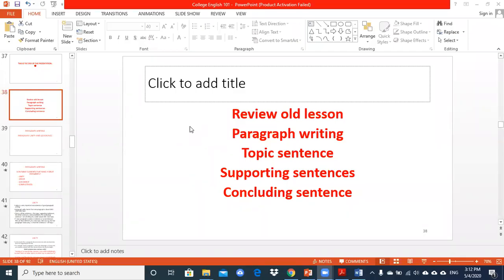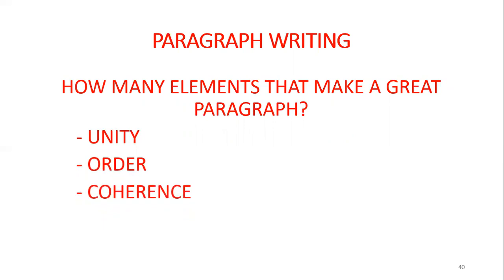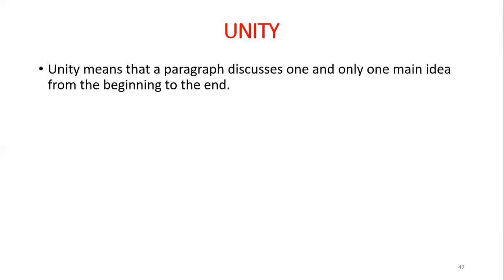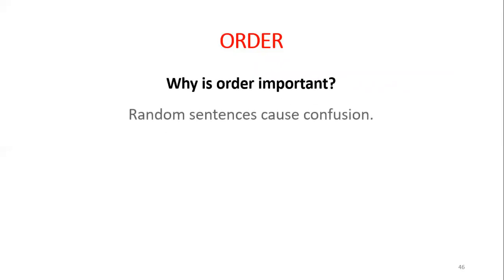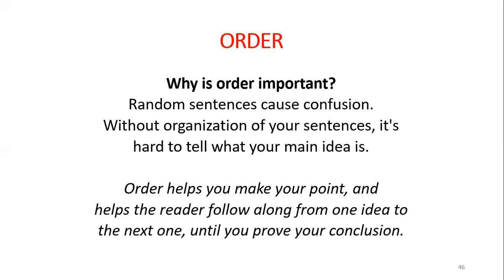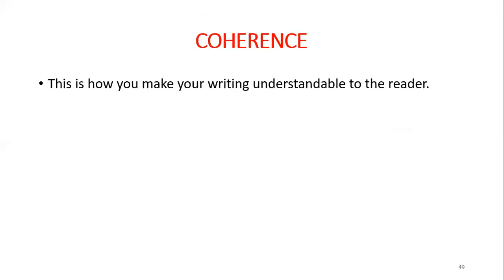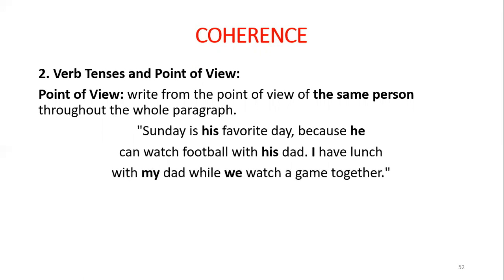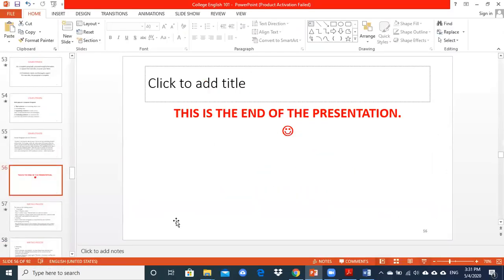PART 2: UNITY AND COHERENCE